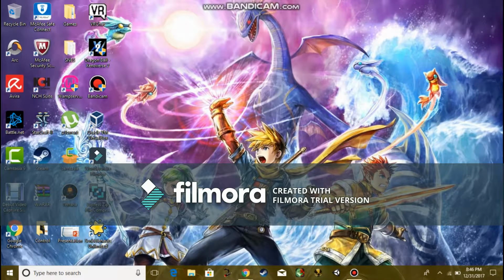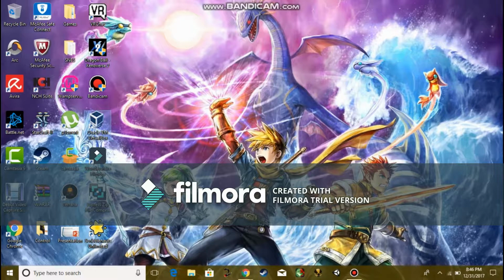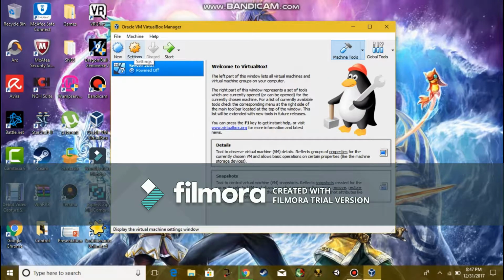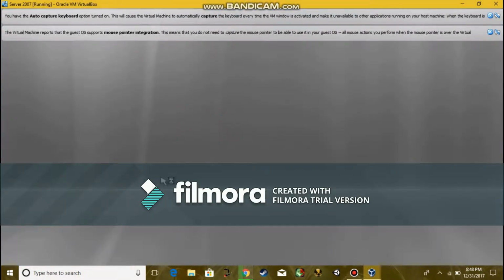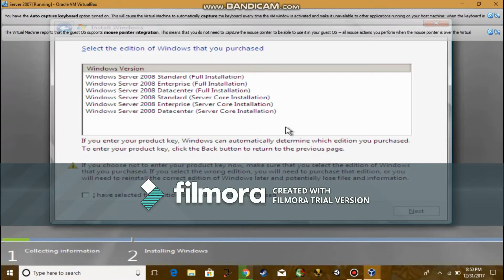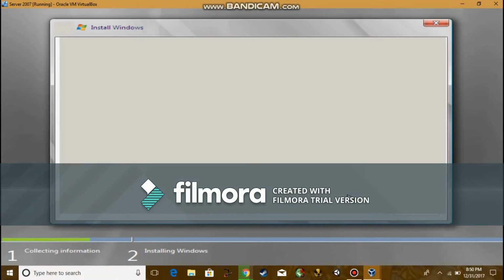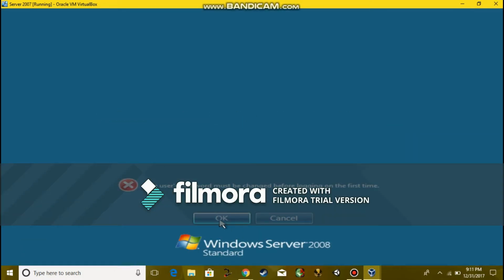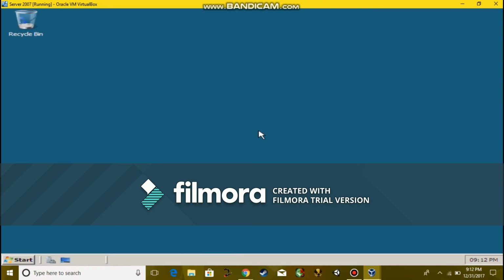Installation of server 2008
Installing Microsoft Server 2008 With Oracle Virtualbox.